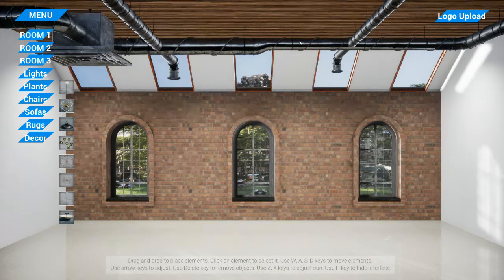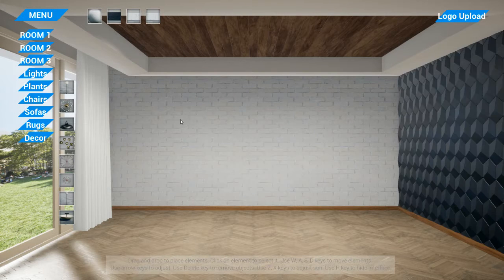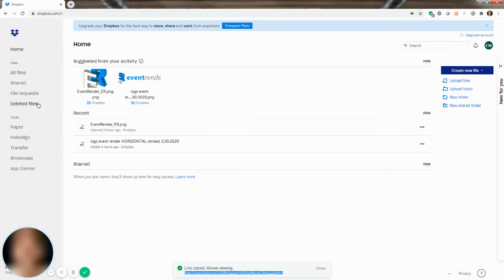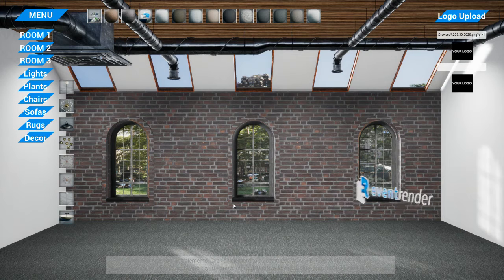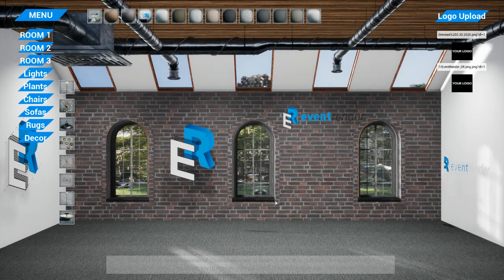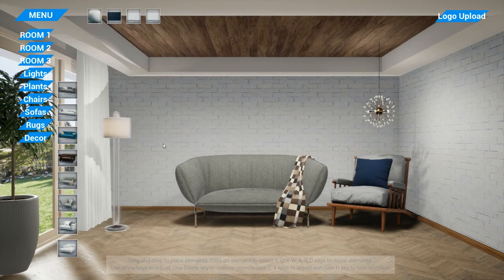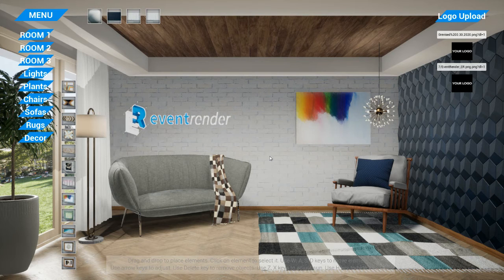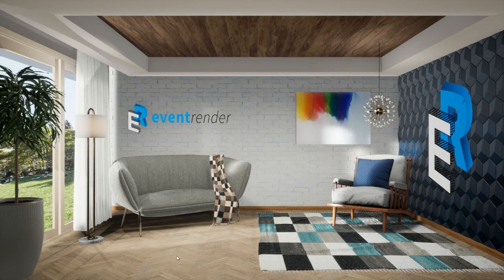Background Builder Getting Started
Check out how to get started with using our Background Builder application.